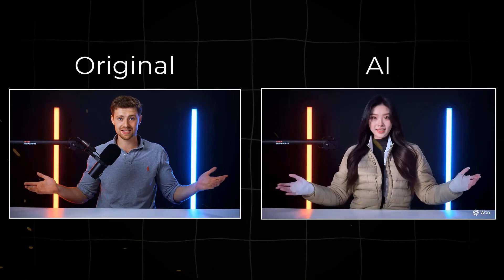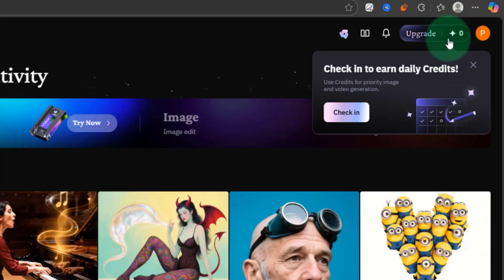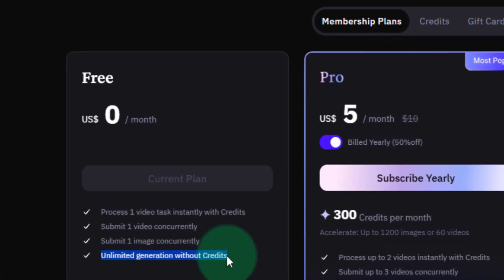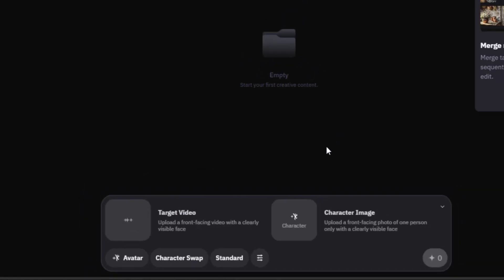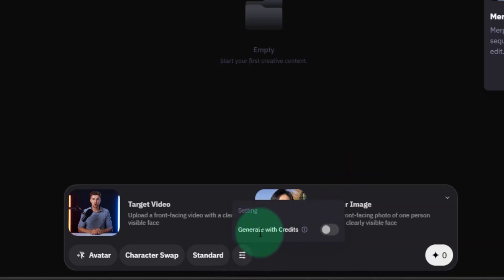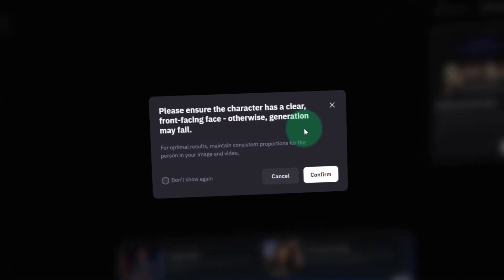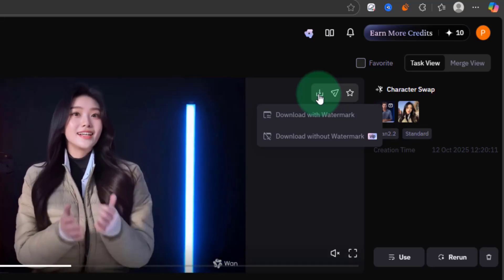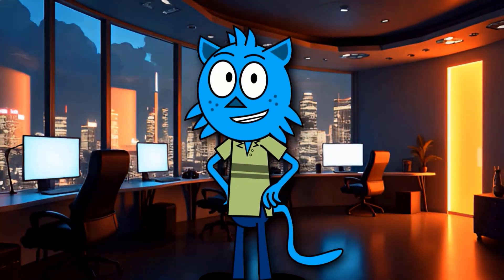FREE WAN AI Animate Tutorial | How to Replace Faces in Videos with AI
Wan AI Animate 2.2 tutorial: How to replace video faces with AI.

Ever wondered how AI FaceSwap technology really works? In this video, TechSherlock dives deep into the world of AI animation, deepfake creation, and face swap video tools like WAN AI — showing you how to create realistic, cinematic results using the latest AI video editing software.

We’ll explore the best face swap apps, demonstrate face swap tutorials, and test the limits of AI faceswap technology. Whether you’re a content creator, filmmaker, or just curious about the future of AI, this guide will help you understand how artificial intelligence, machine learning, and neural networks power today’s generative AI tools.

🧠 You’ll Learn:

How to create a face swap video using AI tools 2025

Tips for realistic face swaps and deepfake tutorials

How AI video editing is transforming content creation

The ethics of AI, privacy concerns, and responsible AI use

💡 Perfect for:

YouTubers & filmmakers using AI for video creation

Anyone exploring AI video effects, creative AI tools, or trending AI apps

People curious about deepfake dangers, AI ethics, and the future of AI innovation